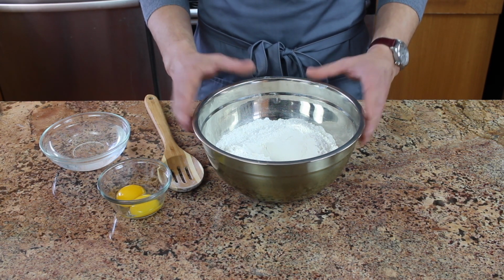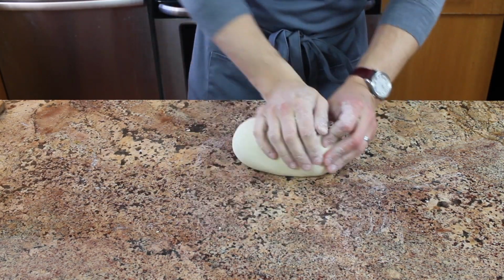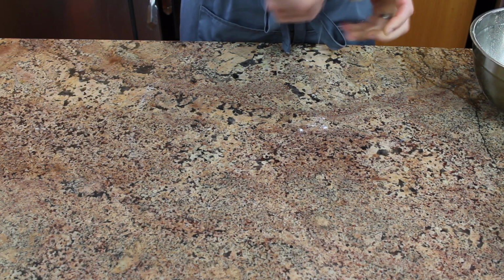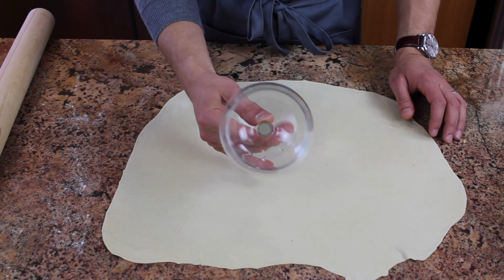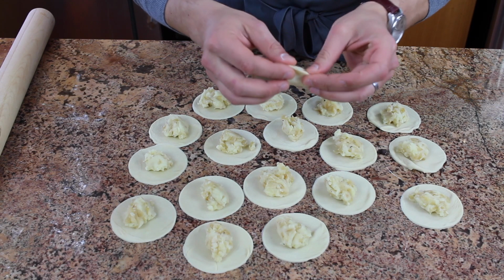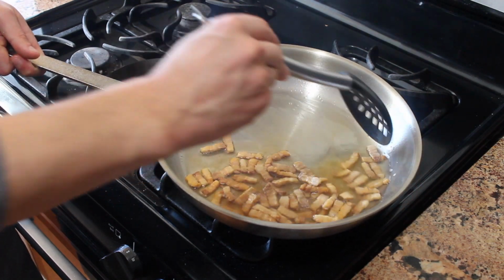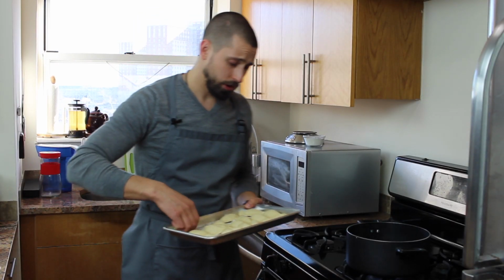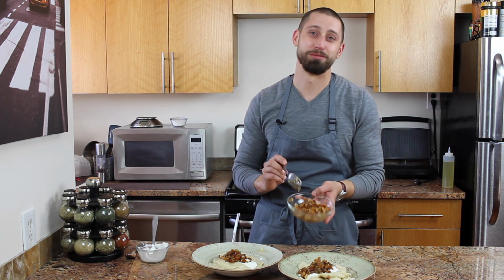Pierogies or Dumplings? by Gentleman's cooking channel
In this Video, we will share with you how to make pierogi or as we call them Vareniki. They will be served with caramelized onions and pork fat/ salo.

Recipe for pierogi:
3 cup flour
2 egg yolks
1 1/4 cup water plus more if needed
For Stuffing
4 cup mashed potatoes
1 cup caramelized onions
For Shkvarki
1/2 lb salo/pork fat
3 cup caramelized onions
Salt pepper
Sour Cream